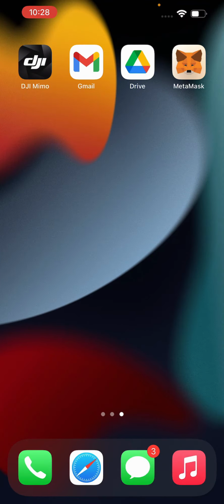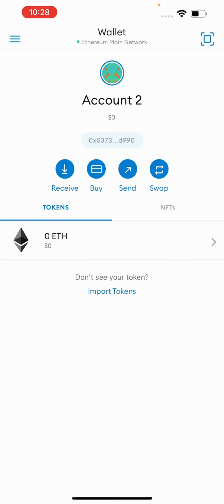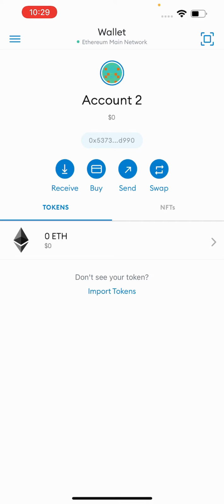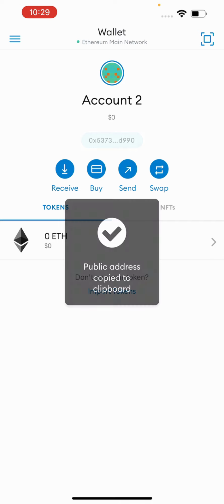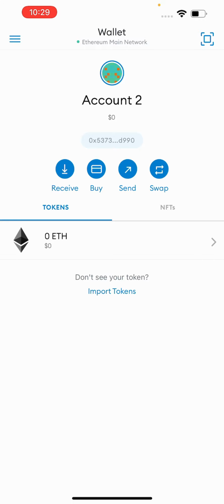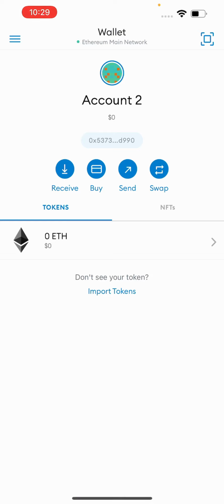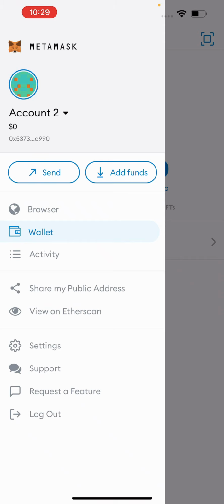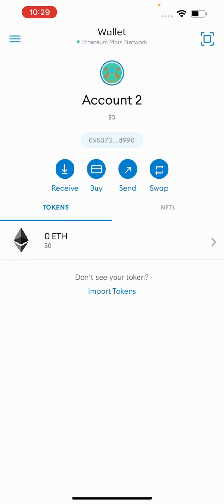Crypto Airdrops 2022 | How to Get Airdrops on a iPhone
Airdrops are likely to be given to cryptocurrency users who often connect with new and existing sites. Airdrops are a type of marketing strategy in which blockchain-based organizations and developers distribute free tokens to members of their community.

The value from stocks has been sucked out of the marketplace for typical consumers. Web3 is the marketplace where investors and traders have the potential for the ultimate upside. Learn how to hedge your bets against rising interest rates and falling dollars.

🚀Join Drip - Go to the drip.community/faucet page and paste the Buddy Address:
0xc64e4877c9fF04A8312F1f5cC7bd3bE4003C20D3

🔹 Resources: 🔹

🎓DeFi University (Wallets, Decentralized Finance, Tokens, Gas Fees, Staking)

🎓NFT University (What are NFT’s, How to Mint, Marketing and Selling NFT’s)

We're pleased you clicked on our video if you're new to our channel! Hopefully, this video encouraged you to stay!